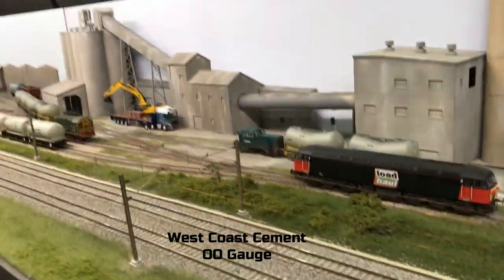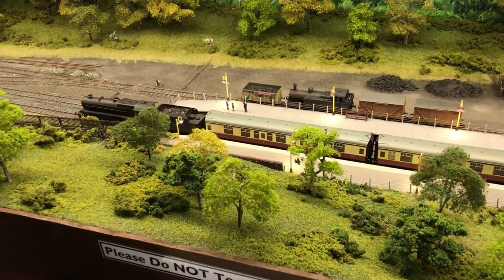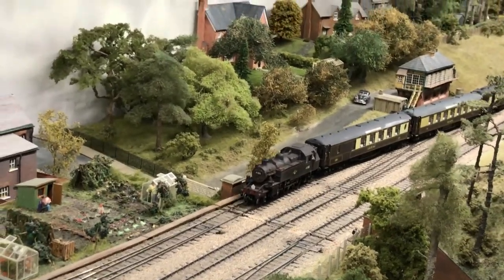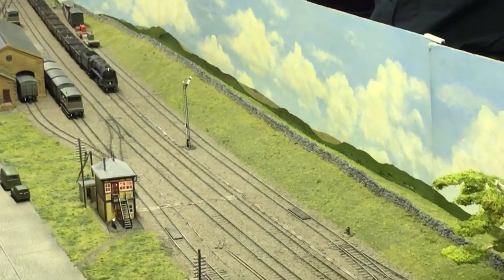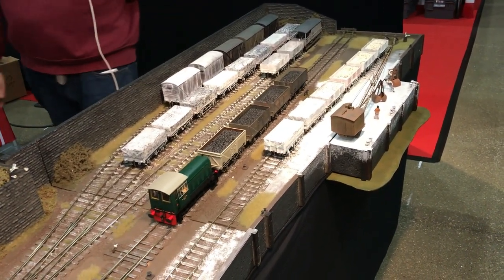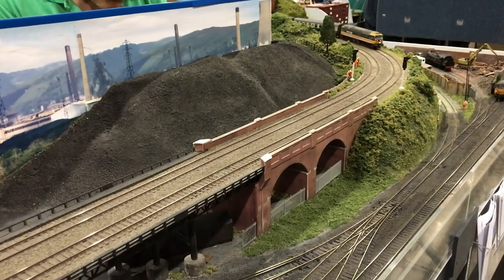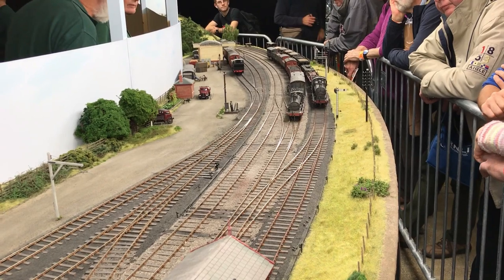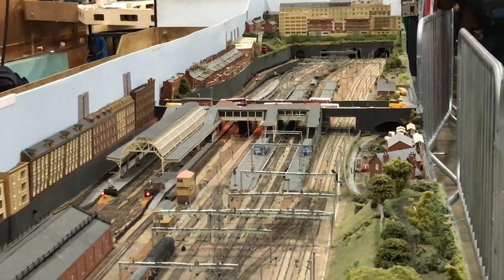Great Electric Train Show 2019 Part 1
This video was filmed at The Great Electric Train Show in October 2019. The commentary was added by Andrew Gebbie of the Heritage and Model Rail channel. My thanks go to Andrew for his work in compiling this commentary.
This is part 1 of a two part series and includes the following layouts:
West Coast Cement - OO gauge
Fenny Stratford - OO gauge
Bournemouth West - OO gauge
Shelvington Rydes Hill - P4 (4mm) scale
Kirkby Stephen West - OO gauge
Penpoll Quay - O gauge
Dorehill St. Stevens - OO gauge
Tytton Hall Yard - OO gauge
Grindley Brook - O gauge
Kings Park - N gauge